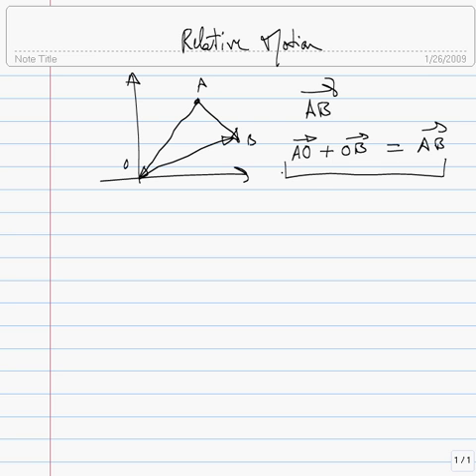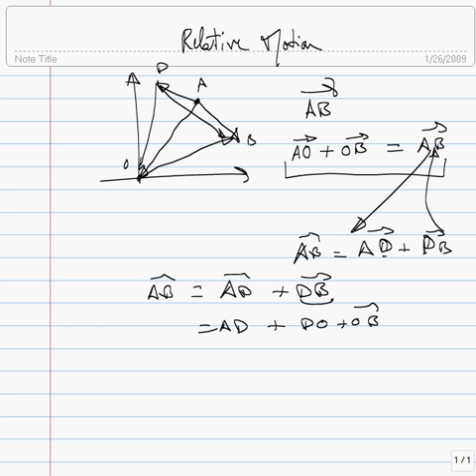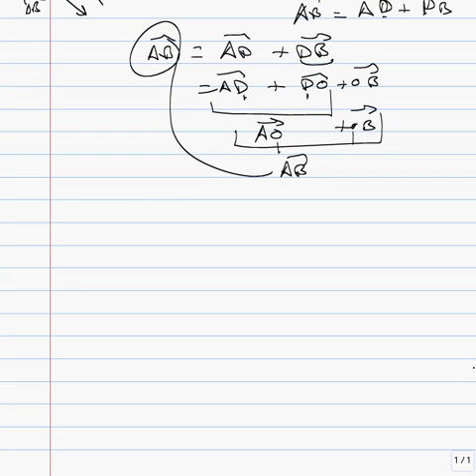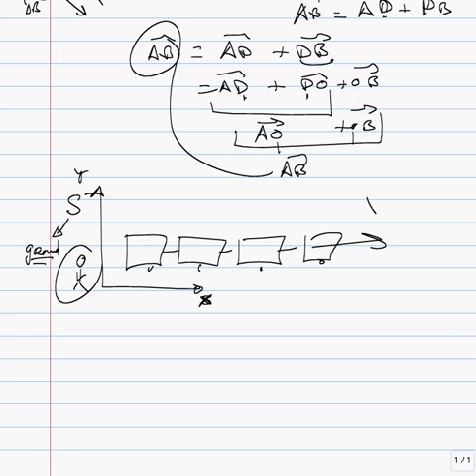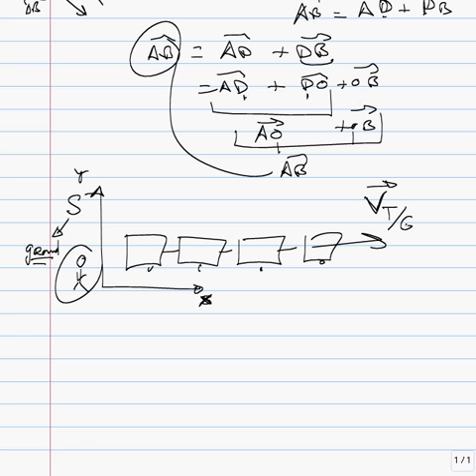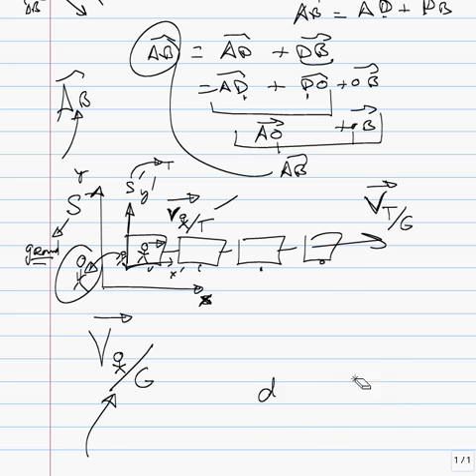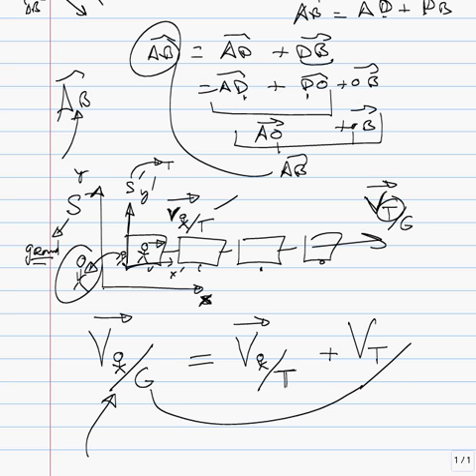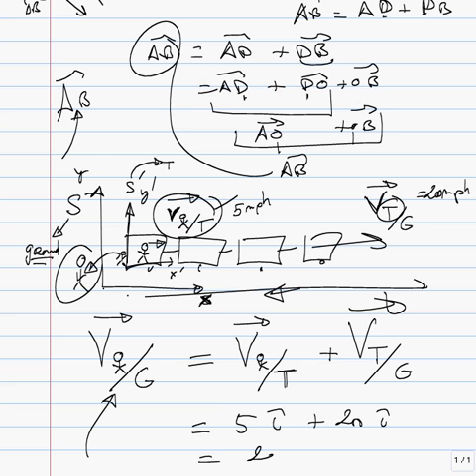relative motion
relative motion physics